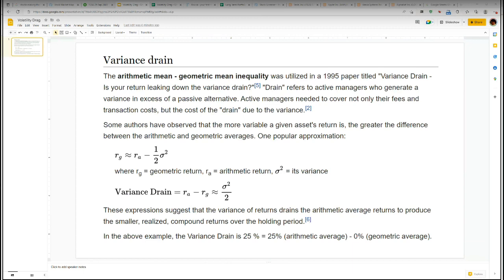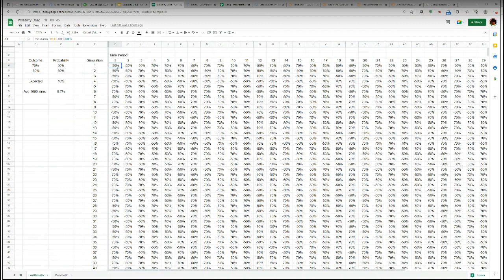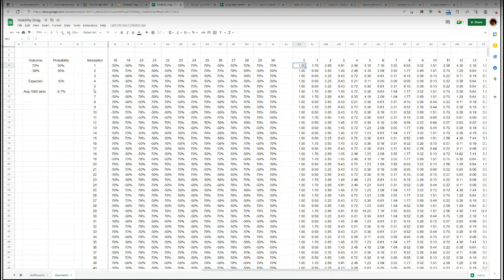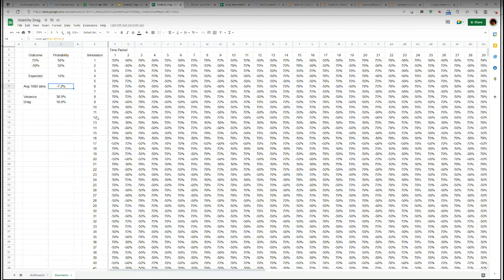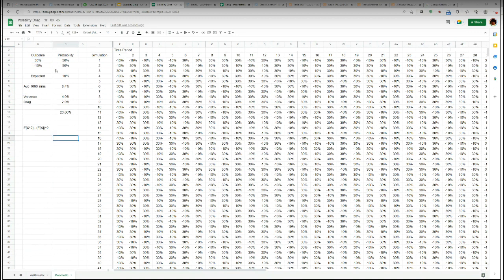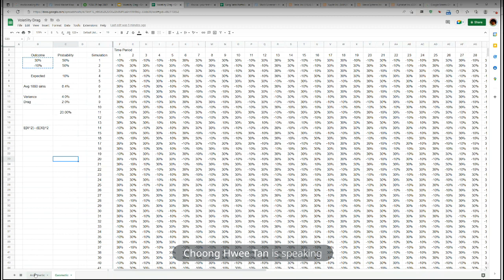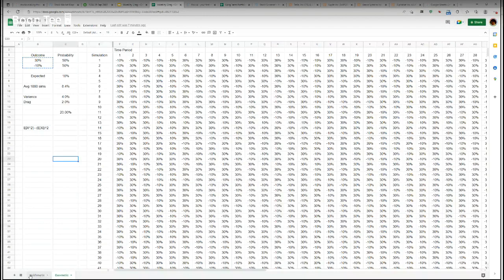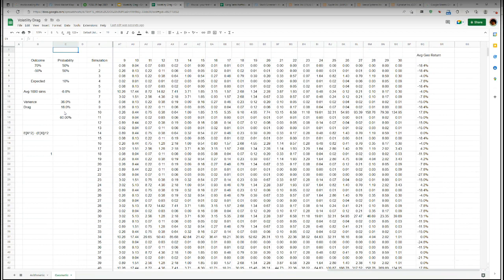Volatility Drag - Spreadsheet Illustration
Thanks Choong Hwee for spending time with me to discuss this topic!